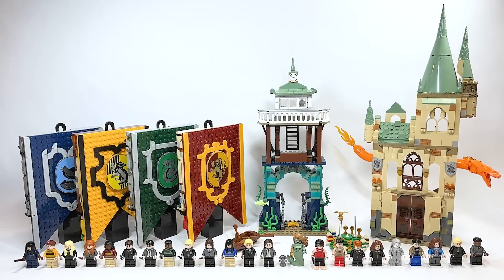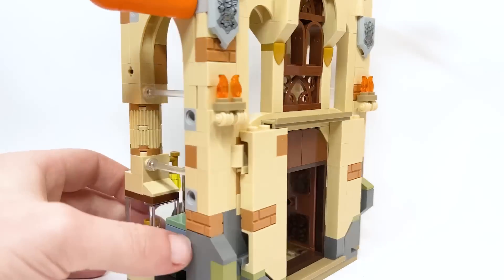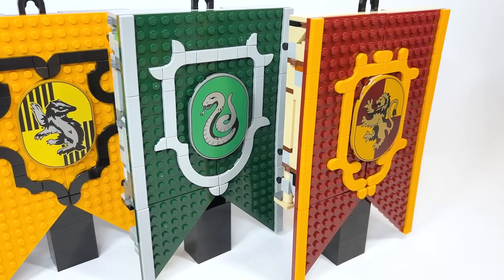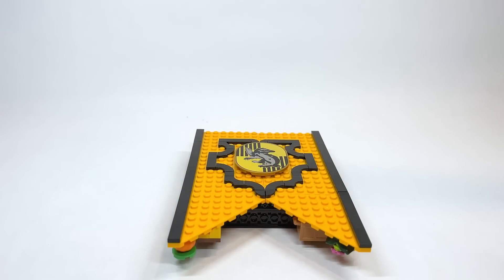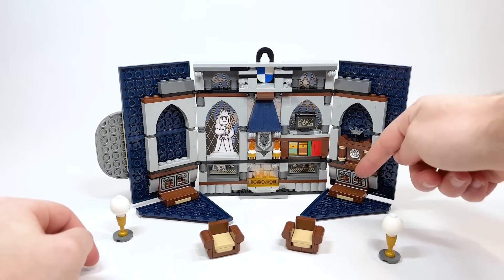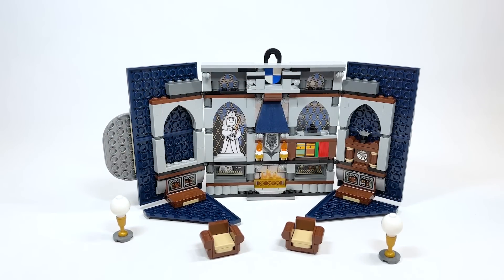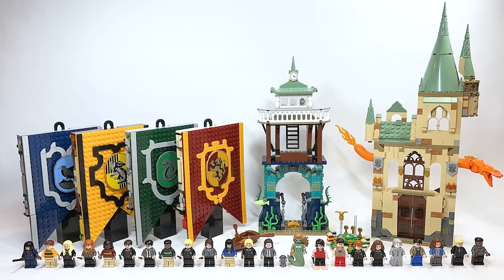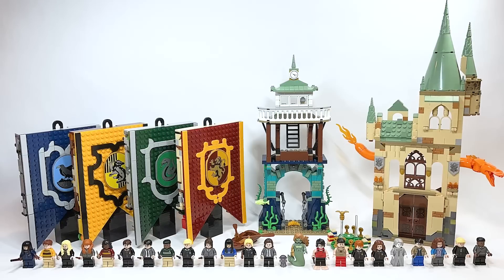LEGO Harry Potter March 2023 Sets Wave Review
Today, we're taking a look at all seven of the Harry Potter March 1st 2023 sets! These were picked up from Walmart and Toysrus!

Because of how much I loved Hogwarts Legacy, I couldn't help but feel disappointed by how well some of these sets could've worked for these sets...

00:00 Intro
01:23 Room of Requirement
04:57 Banners
15:49 Triwizard Tournament: The Black Lake
17:50 Quidditch Practice
19:50 Outro